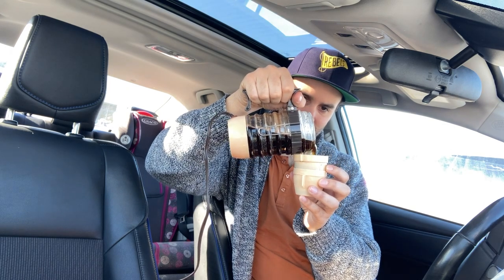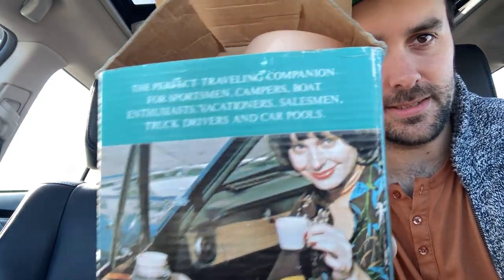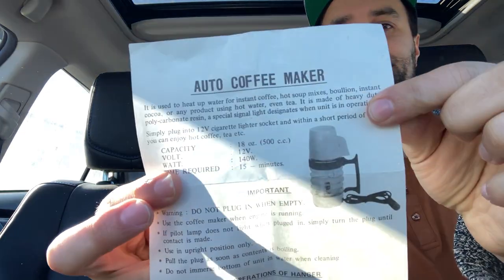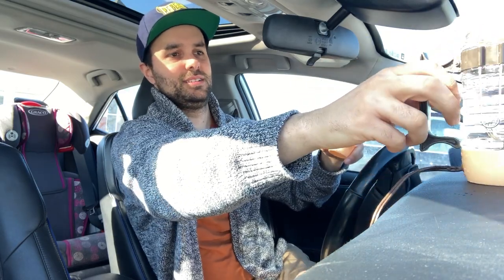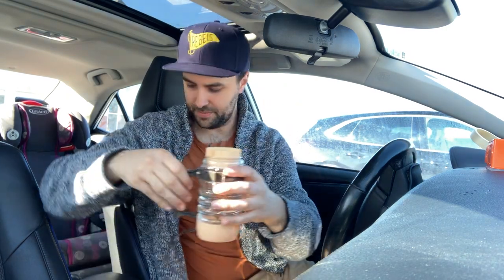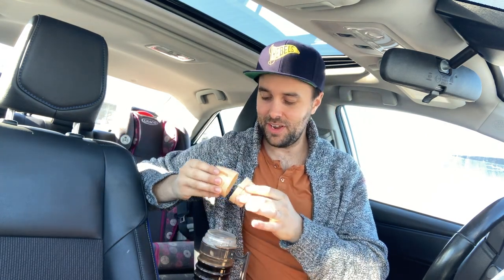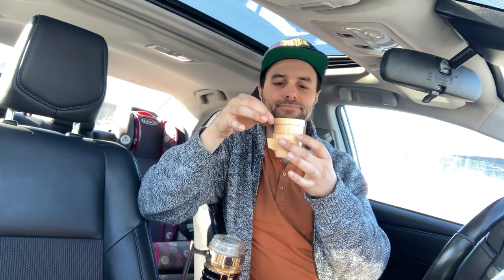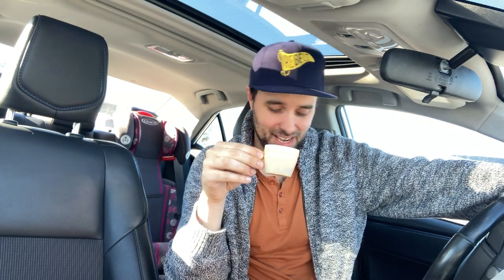Dangerous vintage car coffee maker?!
I bought this vintage car coffee maker on ebay and tested it out so you didnt have too.

Let me know if you like these kind of videos, there are so many more weird and fun coffee makers out there to test and review!

Cheers!

Mike